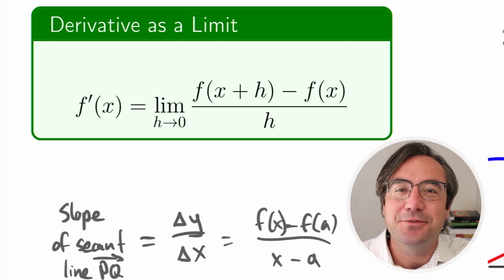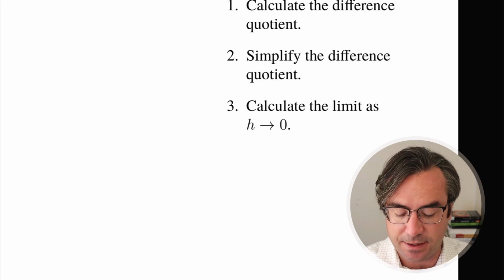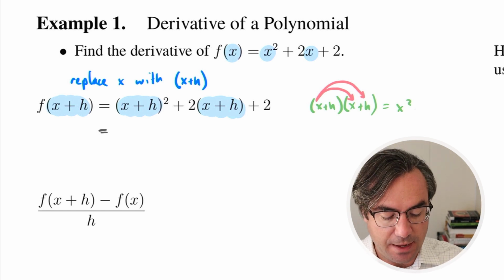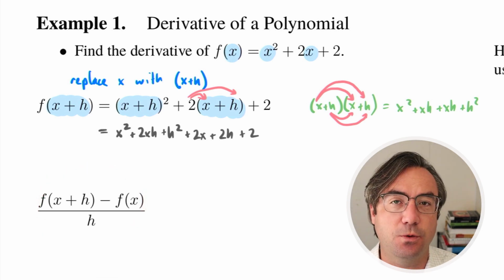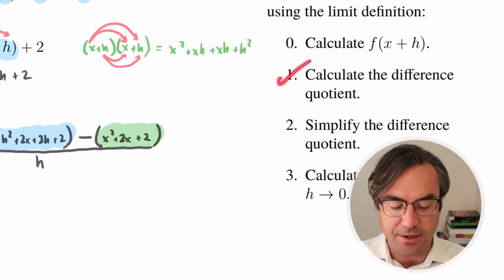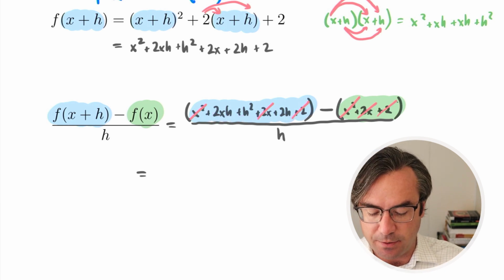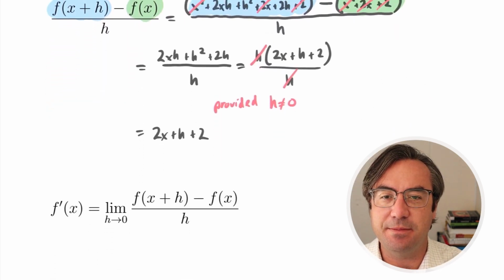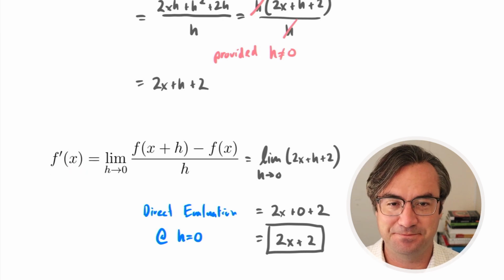MTH 121 Prep - Definition of Derivative